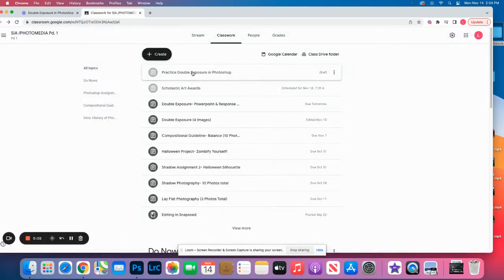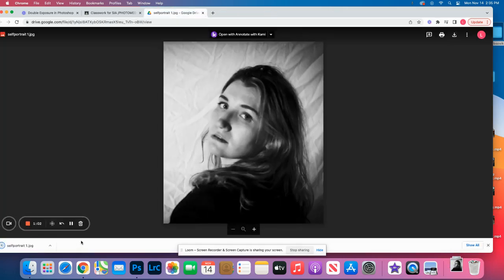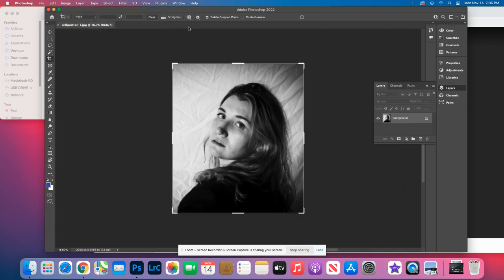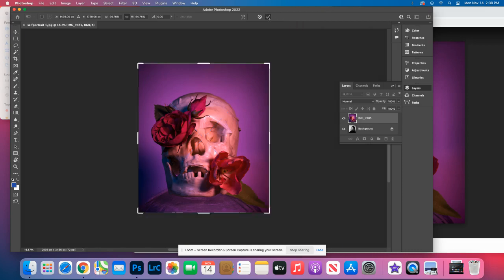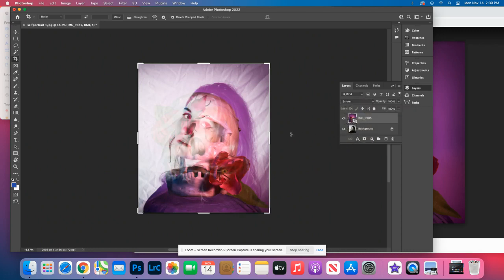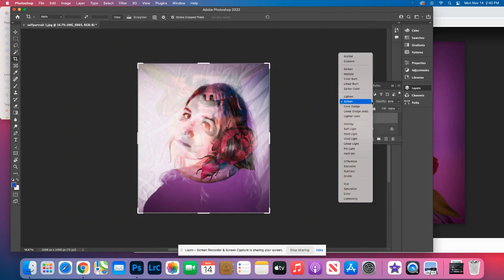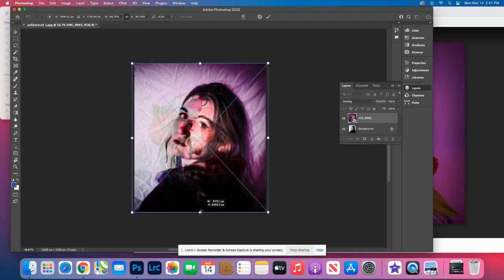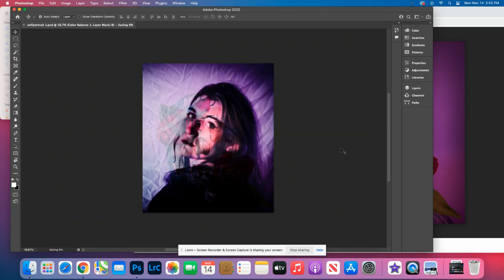Photoshop Double Exposure Tutorial